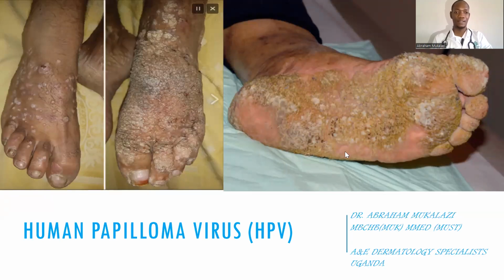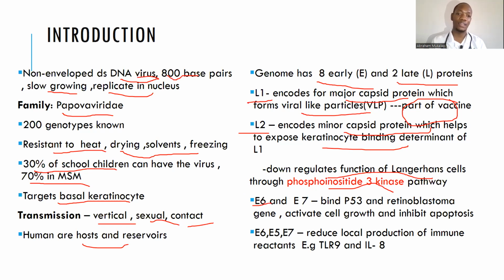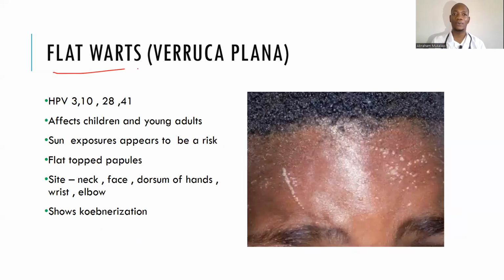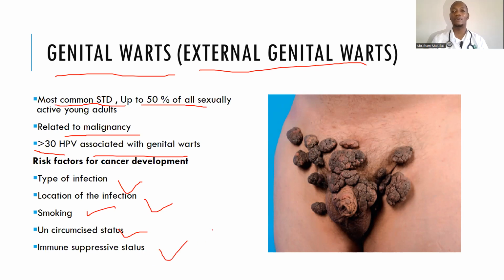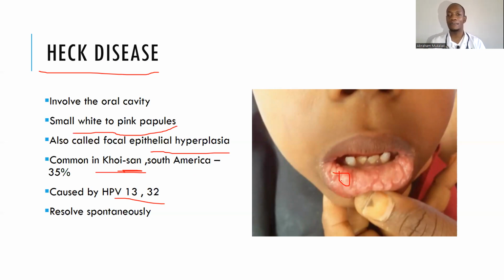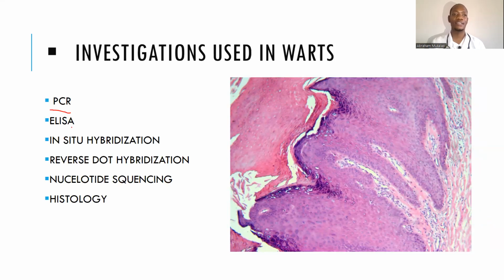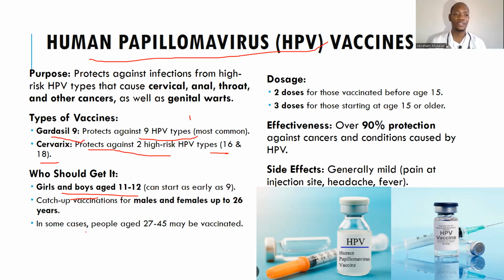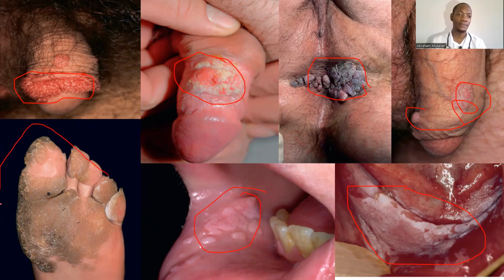HPV BY DR ABRAHAM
Human Papillomavirus (HPV) is a common virus with over 100 types, some of which cause warts or are linked to cancers, such as cervical, throat, and genital cancers. It spreads through skin-to-skin contact, including sexual transmission. Most infections are asymptomatic and clear up on their own, but persistent high-risk strains (like HPV-16 and HPV-18) can lead to cancer. Vaccines are available to protect against the most dangerous types. Regular screening, like Pap smears for women, helps detect early signs of HPV-related abnormalities